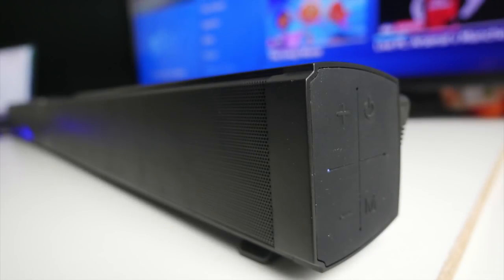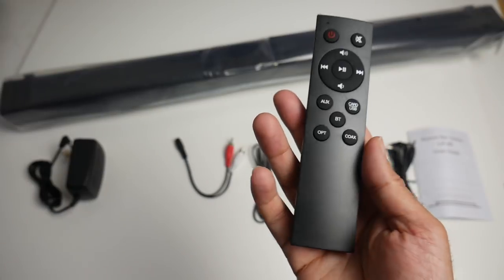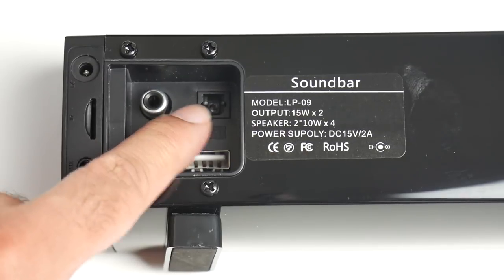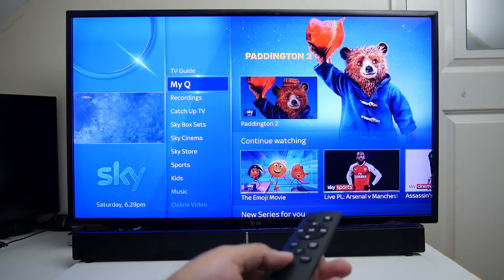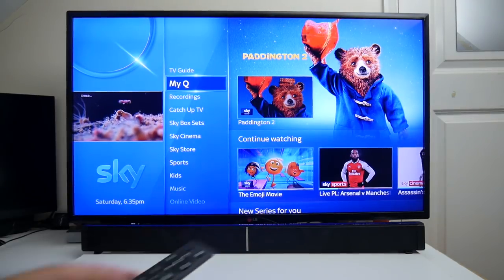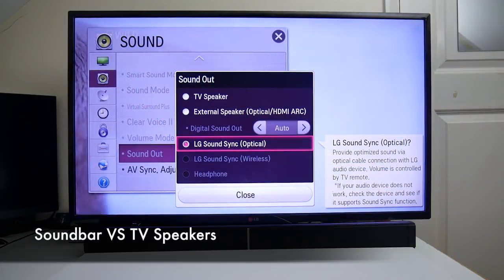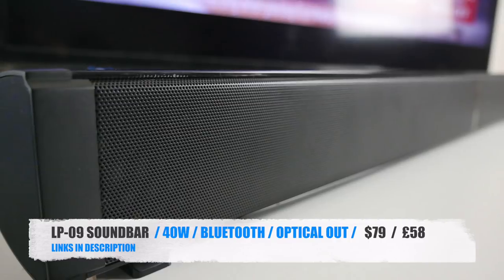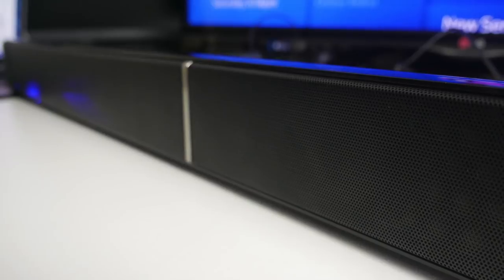Super TV Soundbar LP-09 - 40W, Bluetooth, AUX, Optical, USB - UNDER $80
Super Soundbar LP-09 40W - Bluetooth, AUX, Optical, USB - UNDER $80